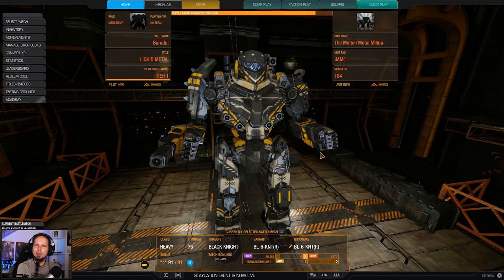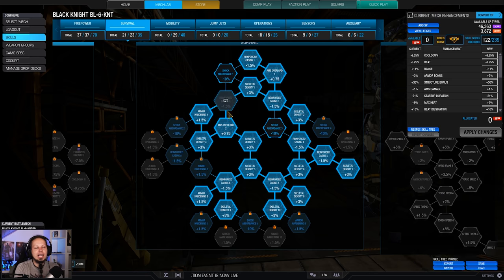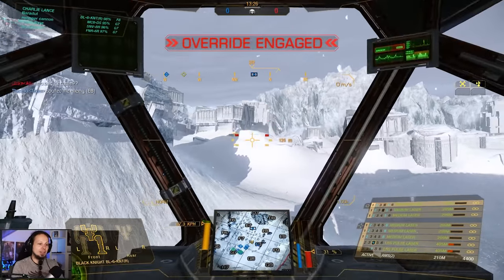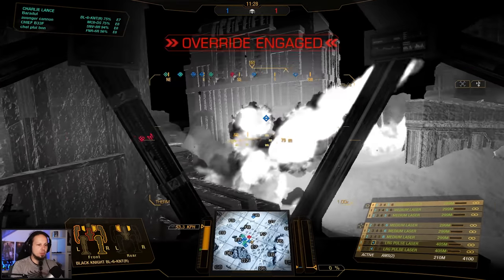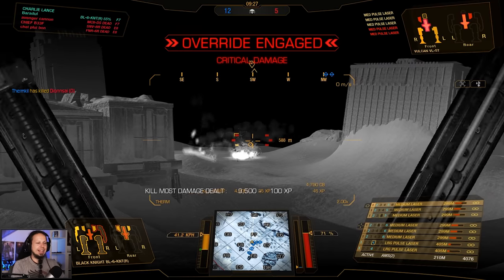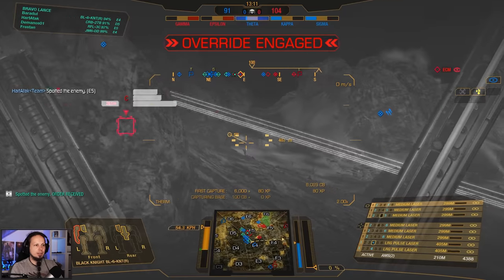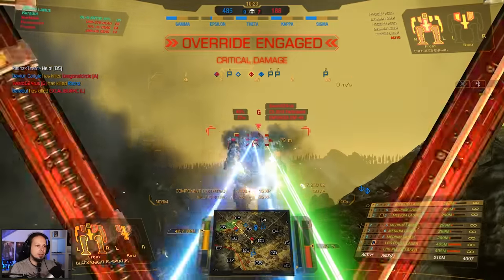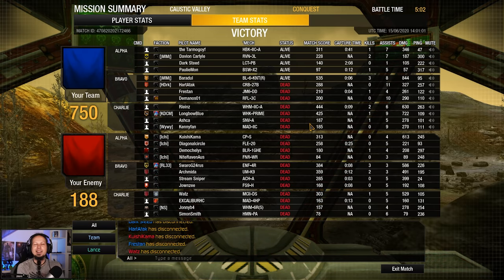Super Focused Damage Dealer - Black Knight Build - Mechwarrior Online The Daily Dose #1136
Loadout:
2x Large Pulse Laser
6x Medium Laser
2x AMS
Engine: LFE300